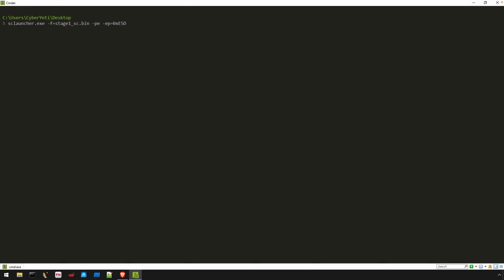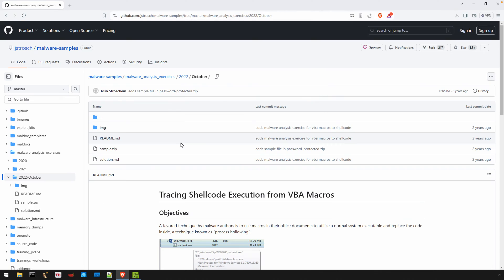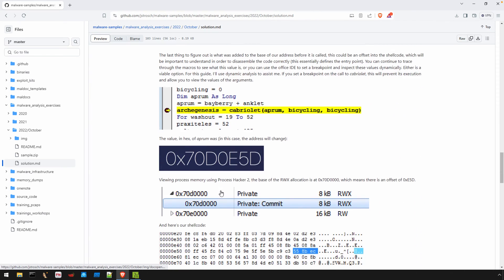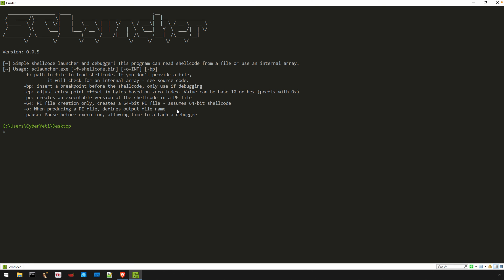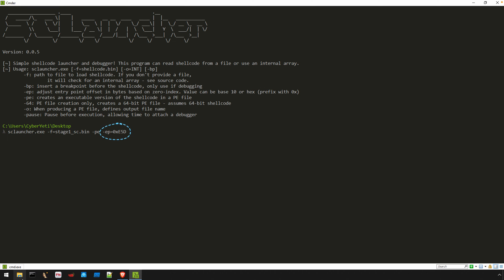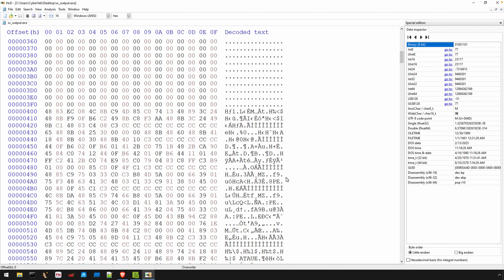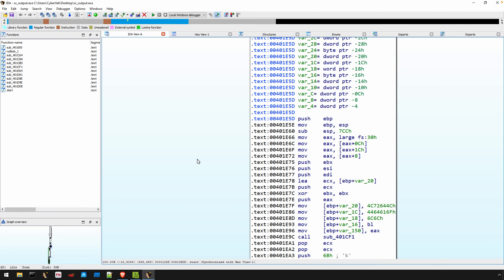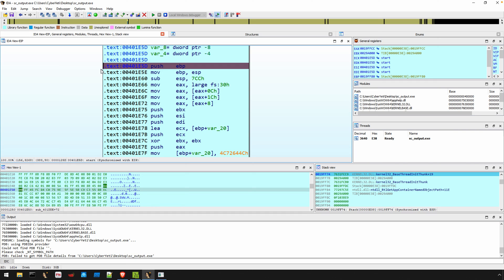Ease Shellcode Analysis with SCLauncher! Learn how to wrap shellcode into a PE file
Create PE files from shellcode to ease analysis and reversing!

Analyzing and debugging shellcode is a common task when performing malware analysis, exploit development and reverse engineering. SClauncher is a utility written in C to help with this task. It provides for easy debugging and the creation of portable executable (PE) files. The creation of PE files eases reversing tasks by allowing the analysis of shellcode from tools designed for PE files. In this video we'll explore how to get started with this tool.

0:41 Finding some sample shellcode and an exercise
1:53 Shellcode entry point
2:32 Running SCLauncher and modes of operation
3:06 Creating a PE file with SCLauncher
4:02 PE file output in a hex-editor
4:30 Disassembling the PE file with IDA Pro Free
5:30 Debugging the PE file